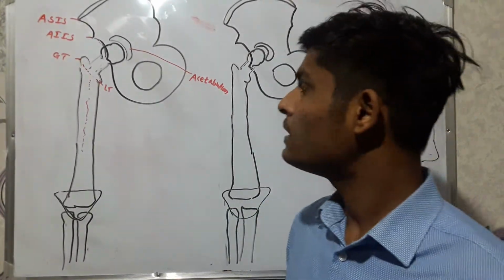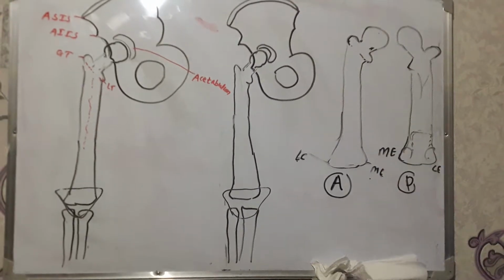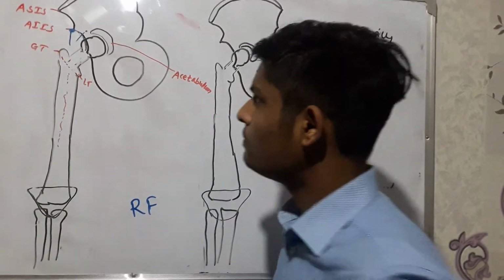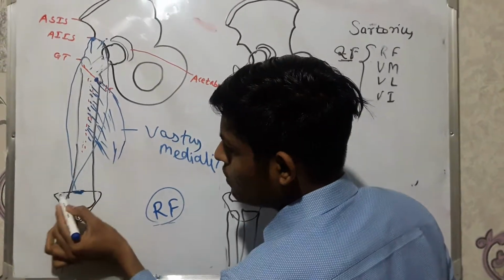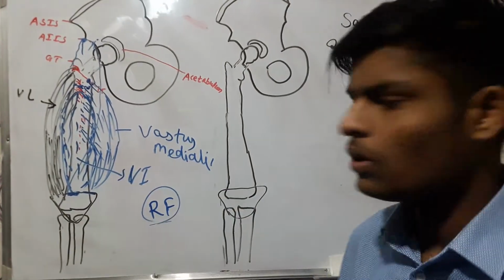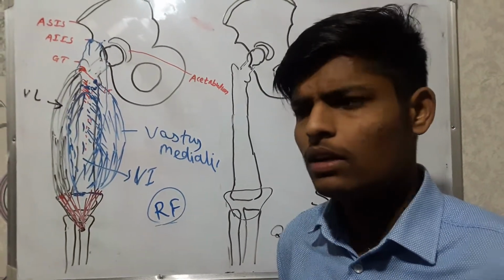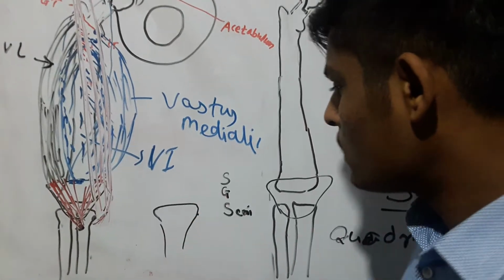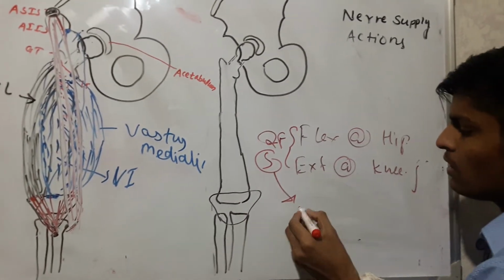LOWER LIMB (11) MUSCLES OF FRONT OF THIGH